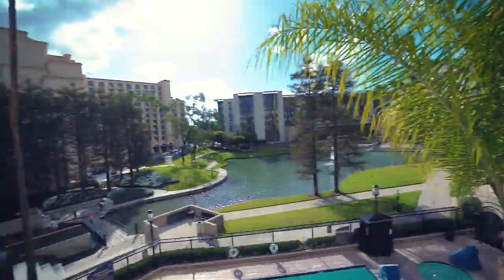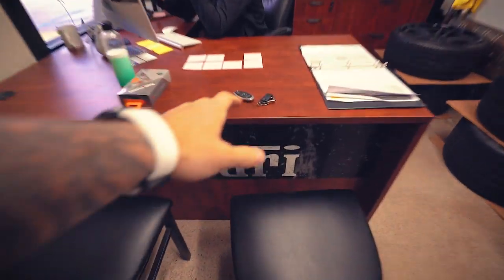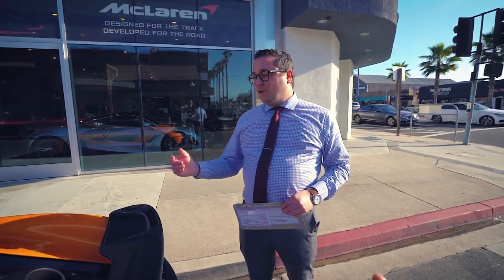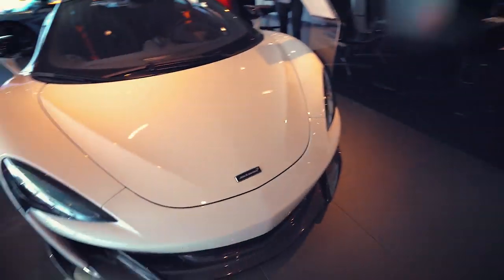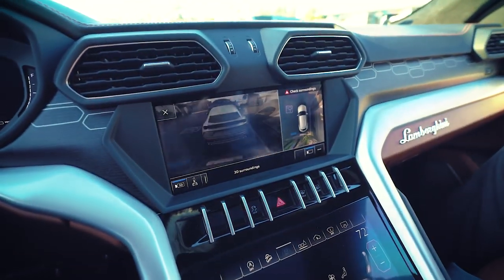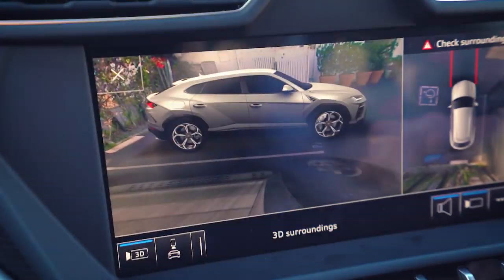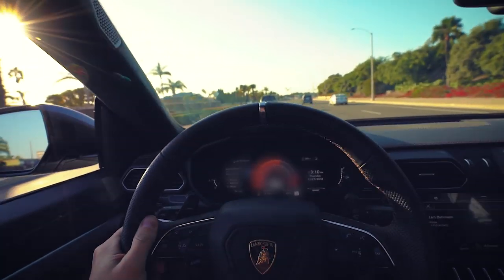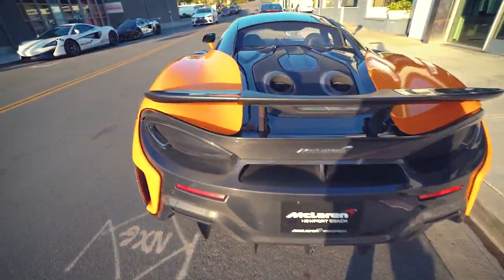FIRST MCLAREN 600LT ON SoCal STREETS!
TESTING MADWHIPS NEW RSR INSPIRED PORSCHE 911 C4S BUILD TO THE LIMIT!  *Angeles Crest Mountain Pass*